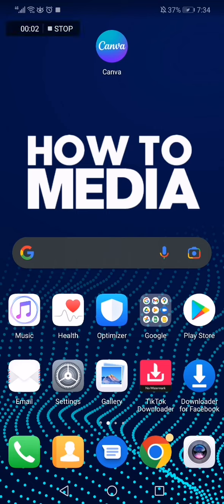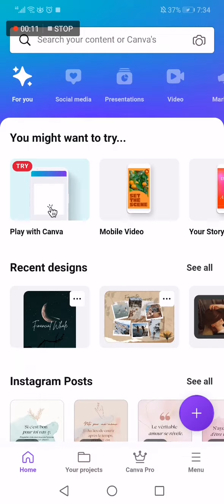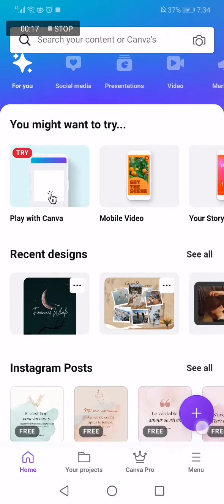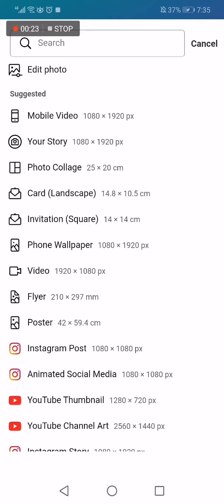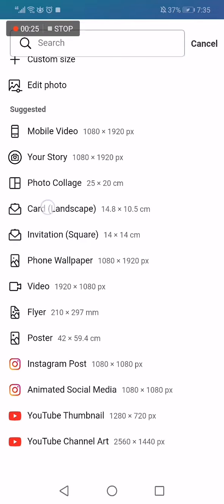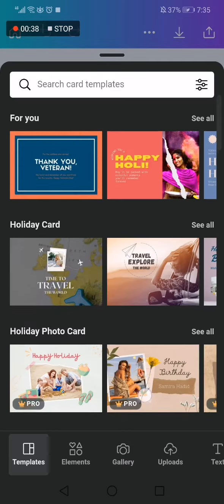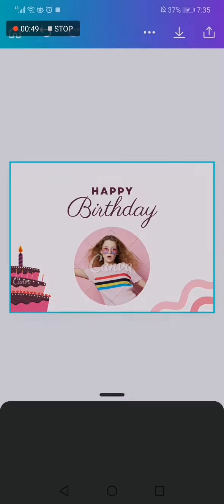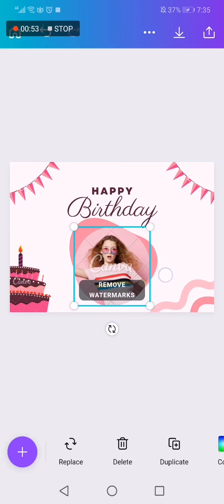How To Create Birthday Card on Canva App Fast and Easy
My idols on YouTube:
Mike Vestil
Ali Abdaal
biaheza
Kevin David
Incognito Money
Sara Finance
Everyday Money
Channel Makers
Vidiq
SuperHumans Life